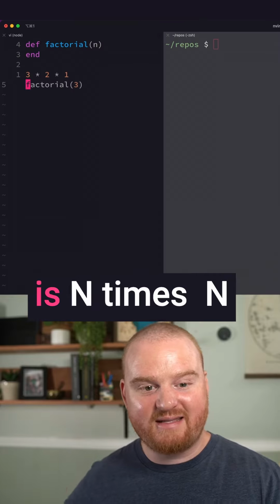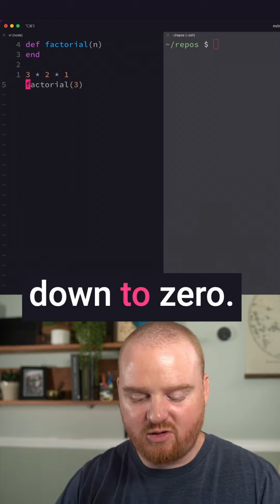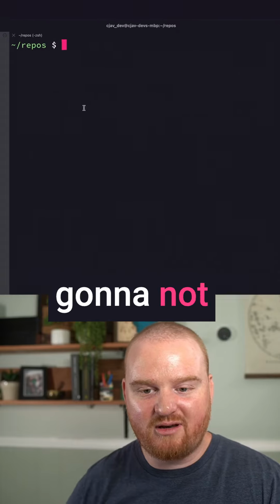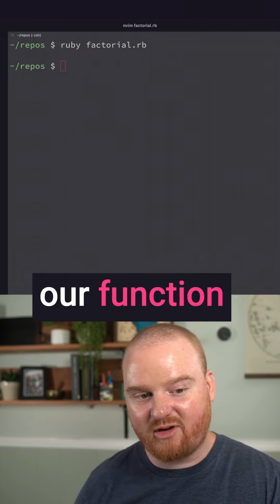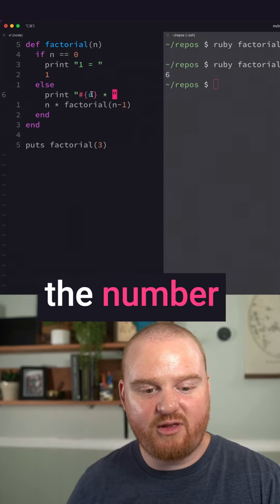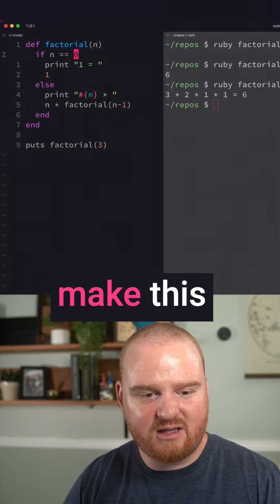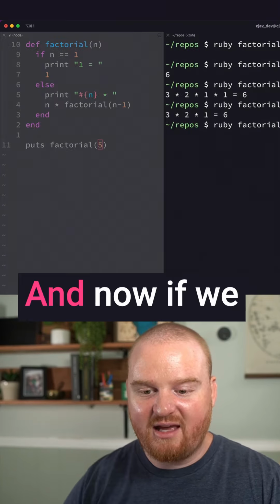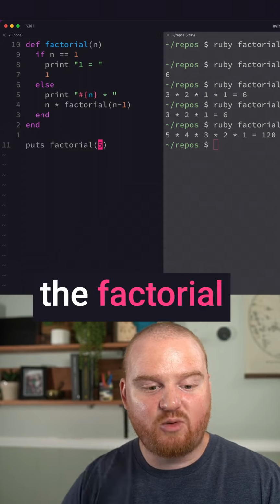Factorial with Ruby